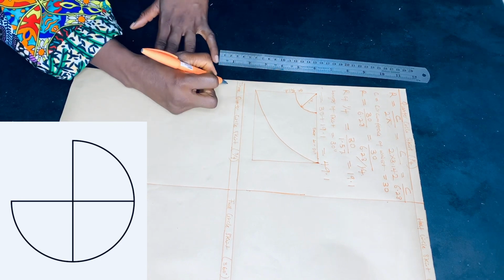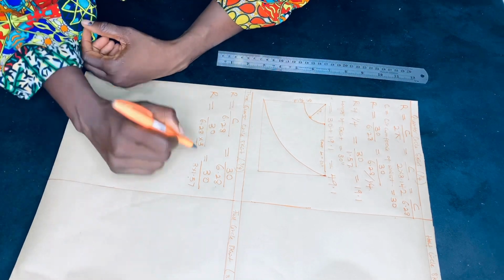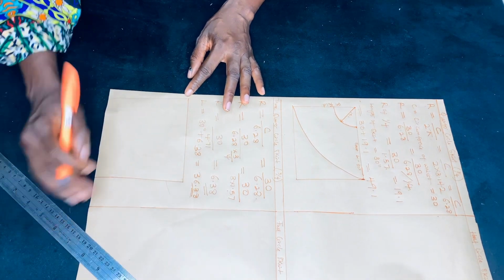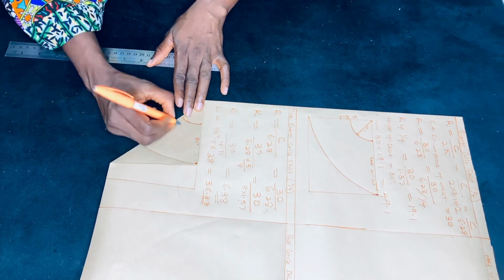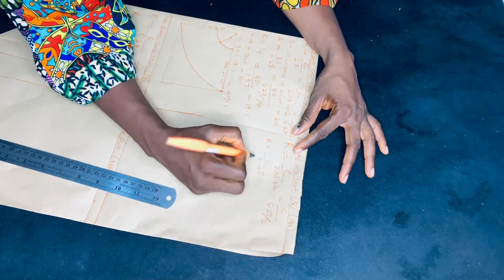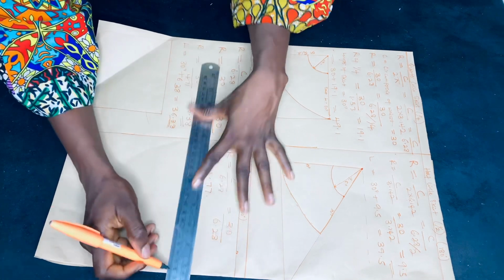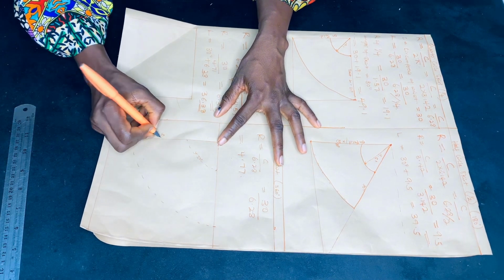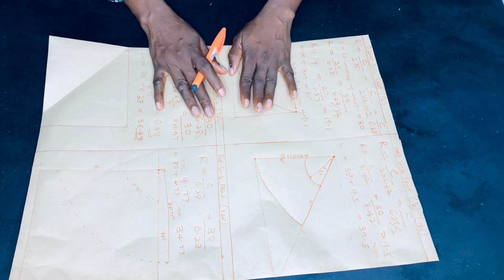How to calculate & cut a full circle, half circle, three quarter circle & a quarter circle skirts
Learn the formula for calculating the radius of a half circle skirt, full circle skirt, 3/4 circle skirt and 1/3 circle skirt.

Detailed!!